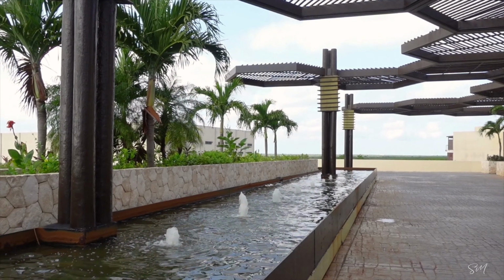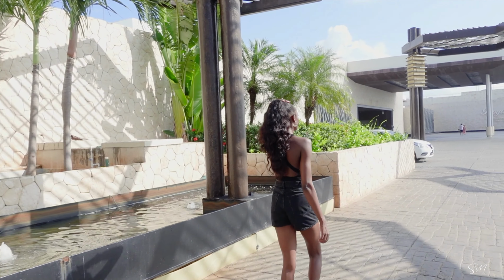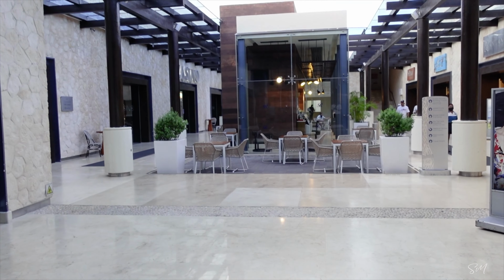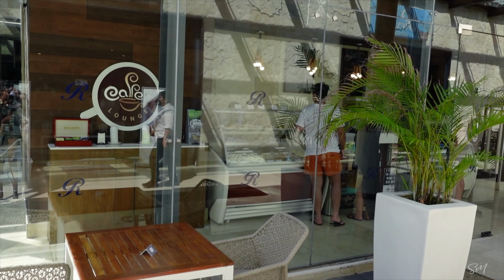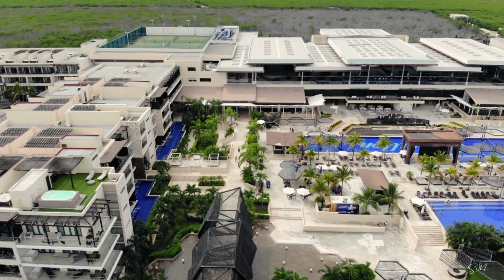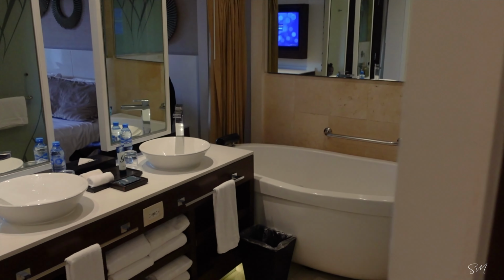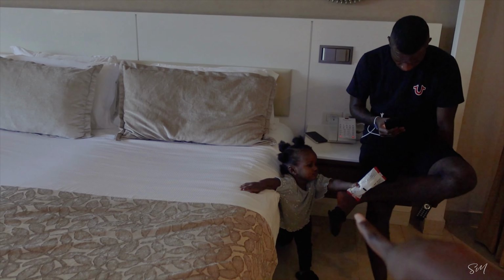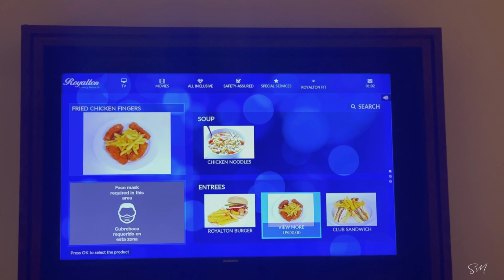ROYALTON RIVIERA CANCUN | ROOM TOUR | COVID TEST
Went to Cancun with my family and it was one of my best trips yet! Mexico was very accommodating with Covid guidelines  and restrictions! Take this vlog in and experience this beautiful Royalton Hotel! Family friendly and couples friendly!

Enjoy Babes!

Hope you enjoy this vlog!
XX,
Shannel Morris

TWEETER: @shannelmorris_